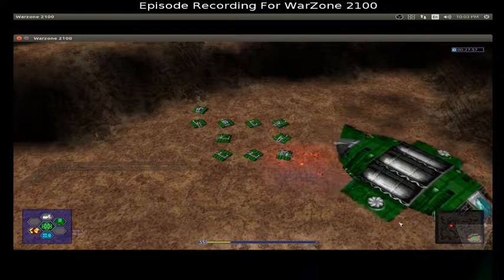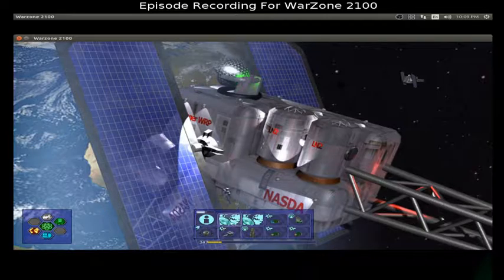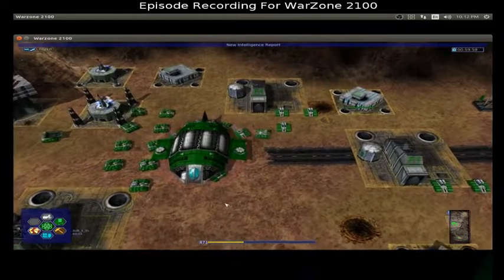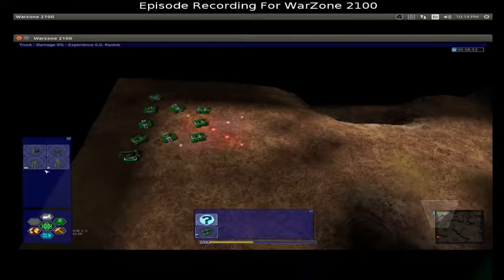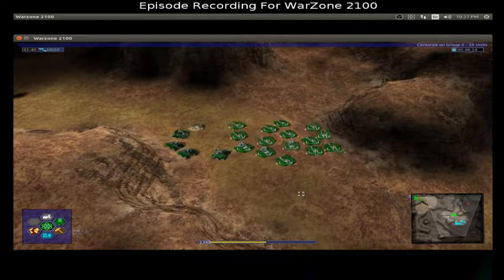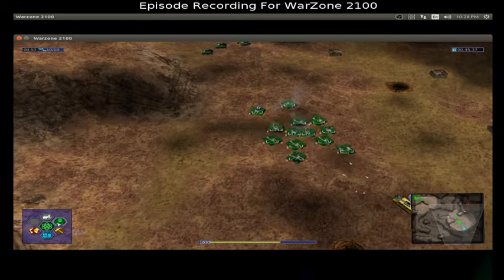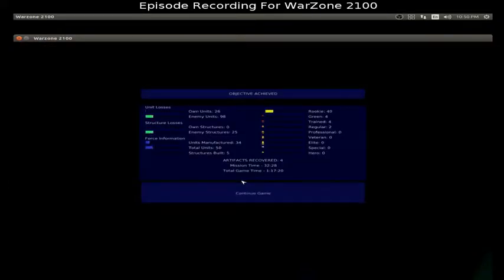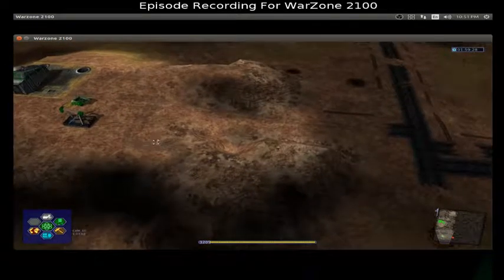Warzone 2100 Episode 2 (Play-through)